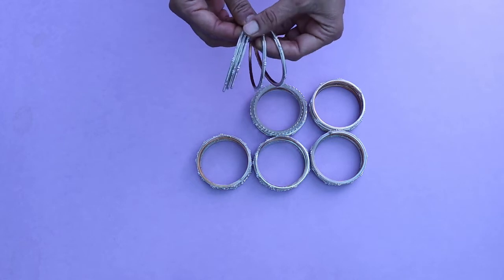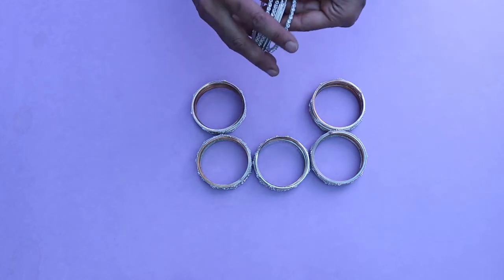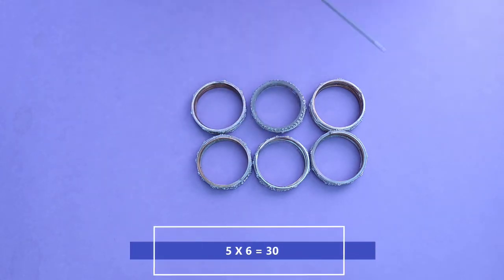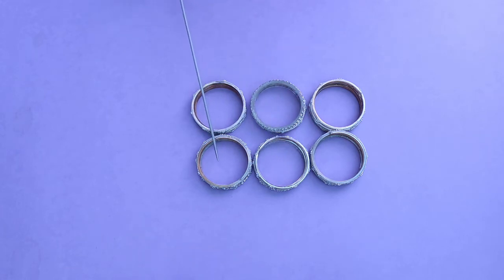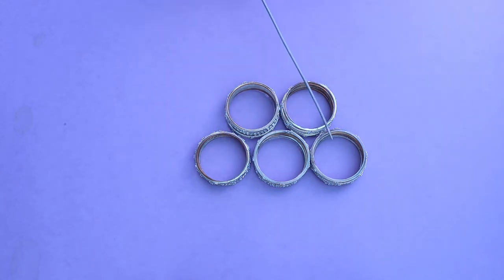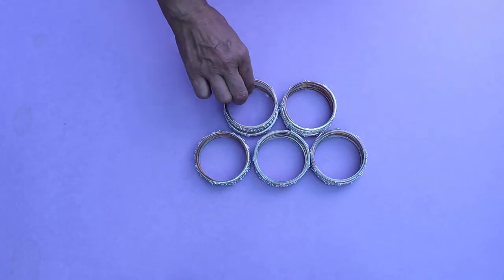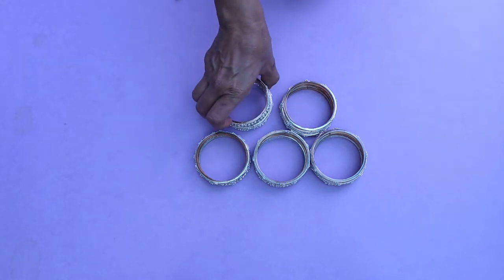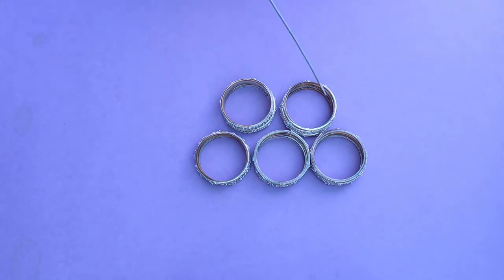Maths Class 5 Lesson 6 Lecture 2 Multiples and Factors - Bangle Activity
This video covers Maths Class 5 Lesson 6 Lecture 2 Multiples and Factors - Bangle Activity from CBSE book Math Magic